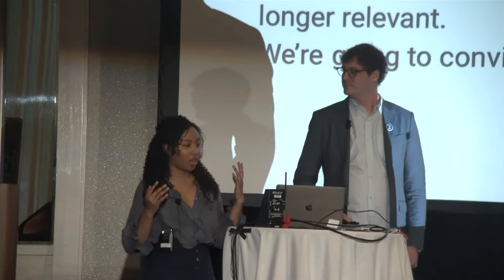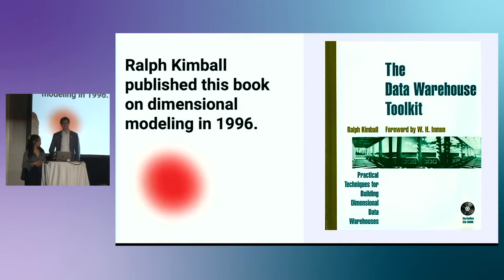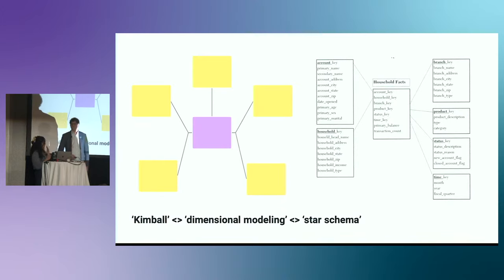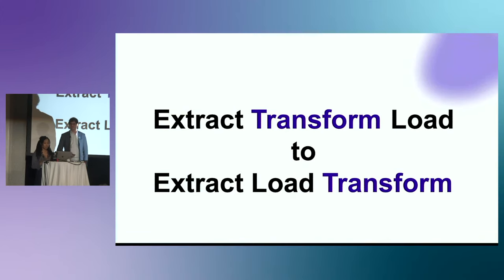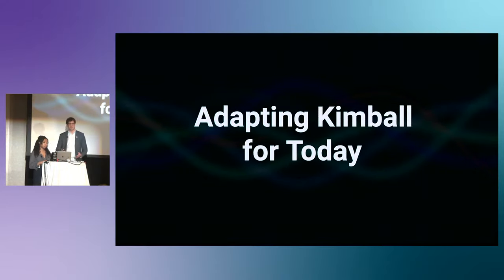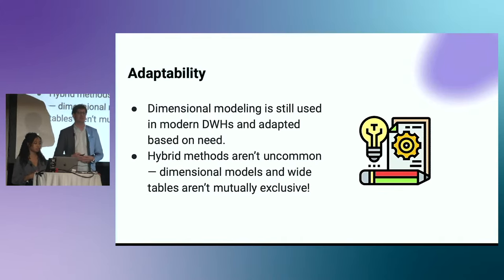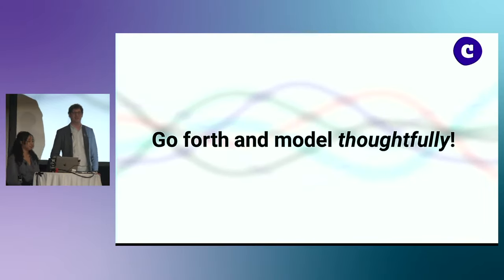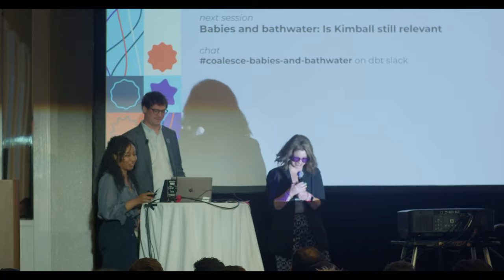Babies and bathwater: Is Kimball still relevant?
In a popular Coalesce 2020 talk, Dave Fowler challenged the relevancy of dimensional modeling and the star schema popularized by Ralph Kimball over 25 years ago, arguing the dimensional modeling method now does “more harm than good,” in the context of the modern data stack. But should we throw the baby out with the bathwater? In this talk, Josh Devlin and Sydney Burns (Brooklyn Data Co) suggests a different approach to bringing Kimball’s system into the modern era.

Coalesce 2023 is coming!